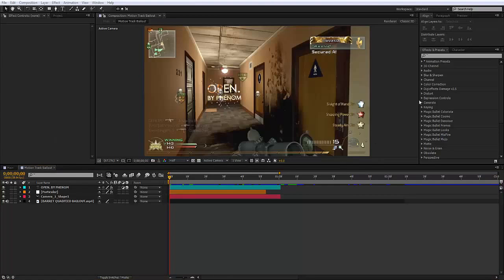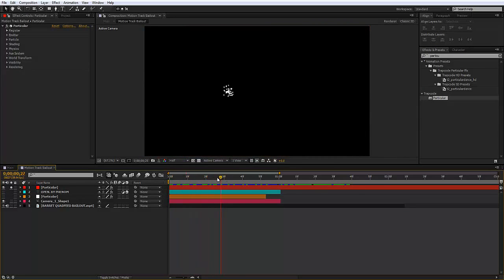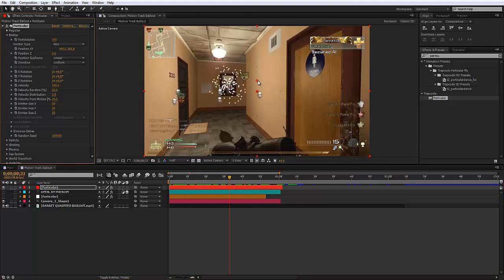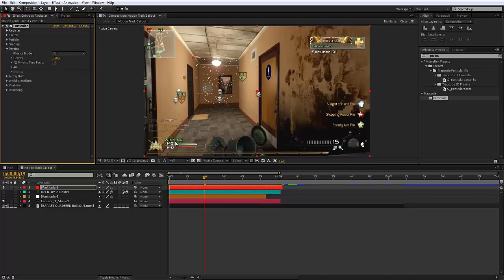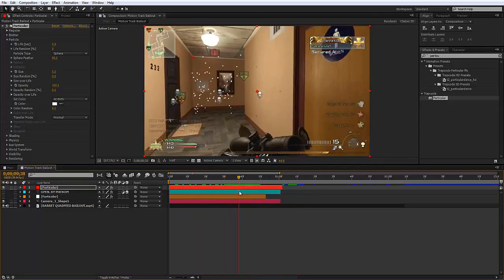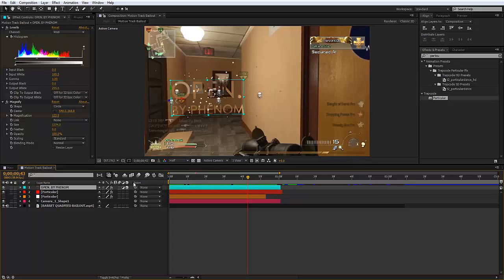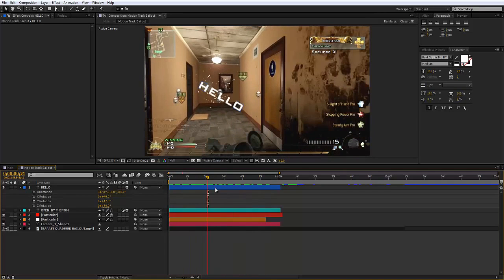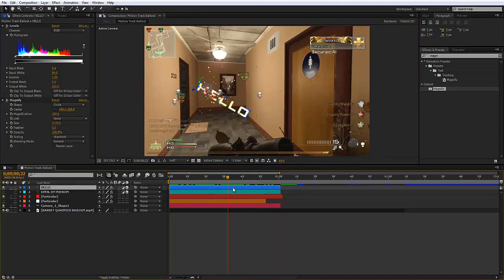Glossy Text and Motion Tracked Particles // After Effects Tutorial // by iPhenomGaming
Enjoy the tut :D